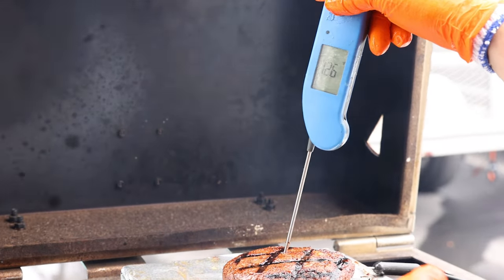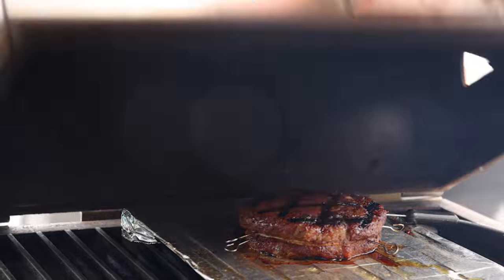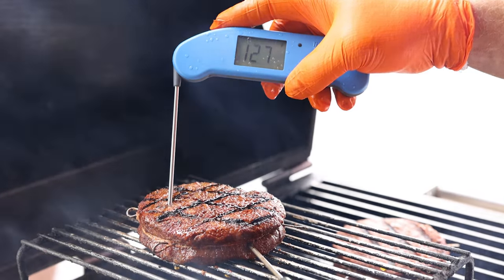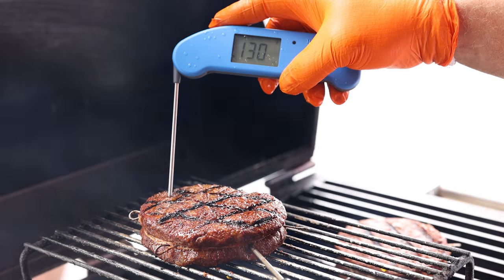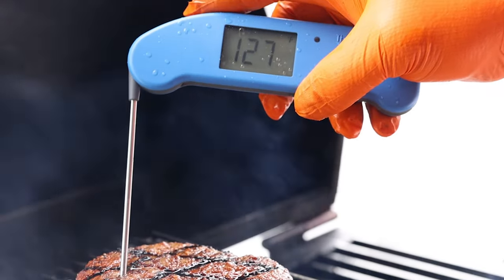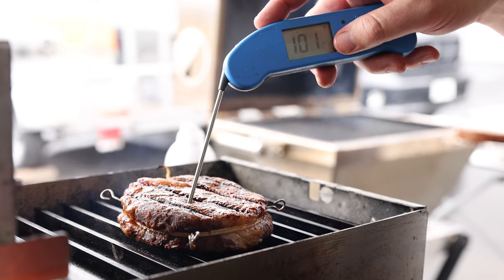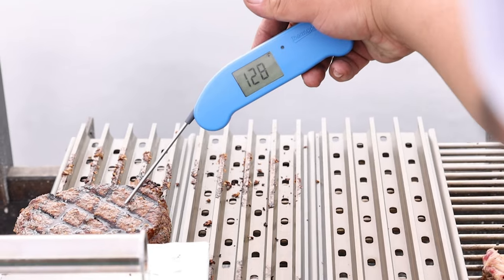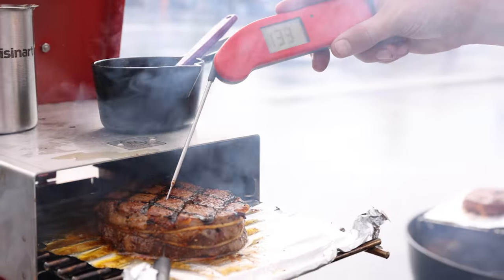Why the Pros Trust Thermapen® ONE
If you're serious about BBQ, it's time to get serious about temperature. Don't take it from us, listen to why the pros trust the Thermapen ONE in competition.

When it comes to to measuring cooking temperatures with speed and accuracy, Thermapen ONE is on top. Experience the world's only ONE-second thermometer for yourself—no wonder it's the go-to kitchen instrument trusted by the world's most acclaimed chefs and BBQ champions.